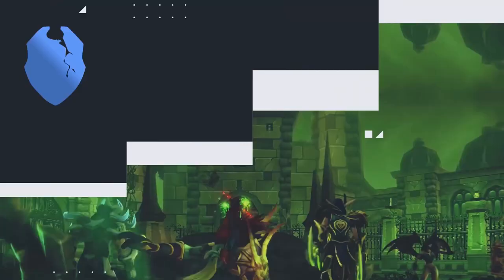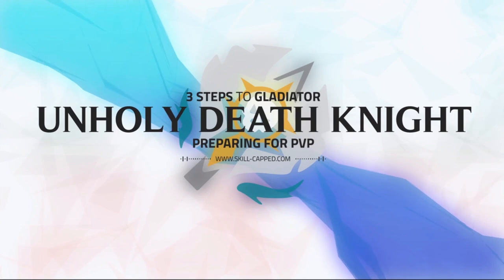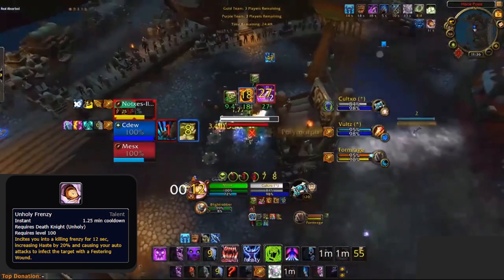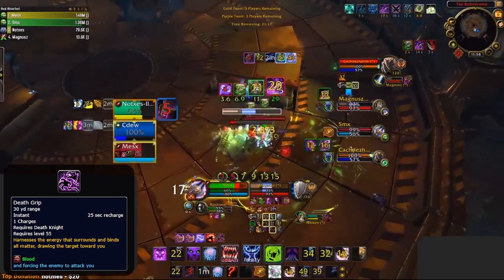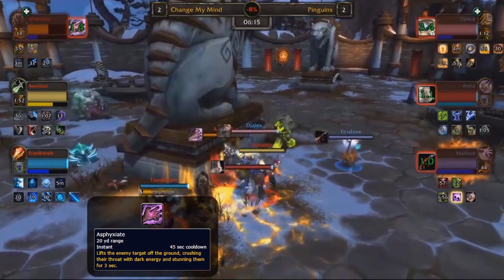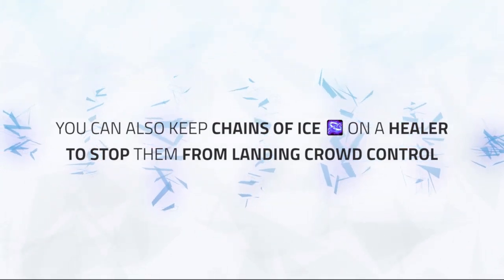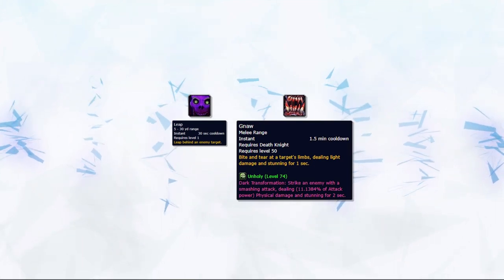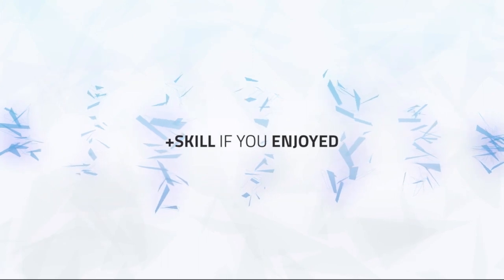3 Steps to Gladiator: Unholy Death Knight | Step 2 - Preparing for PVP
Video Description:
Welcome to the arms warrior step 2 edition of our exclusive 3 steps to gladiator series. These guides have been built from the ground up to help players go from 0 to Gladiator, even on a spec they've never played before! Each step includes the following information:

Step 1: Building your character:
- Race
- Talents
- PvP Talents
- Essences
- Azerite Traits
- Trinkets
- Stats
- Important Macros